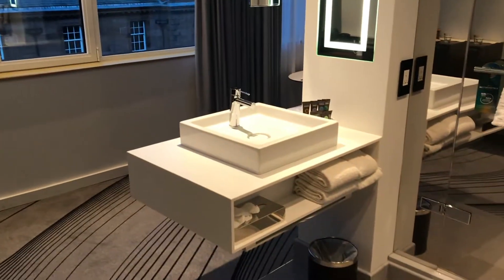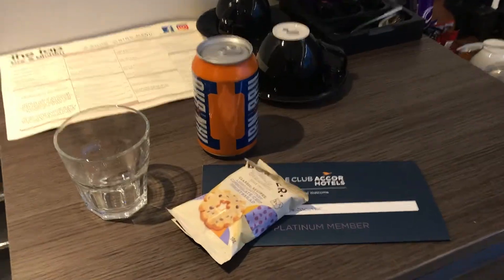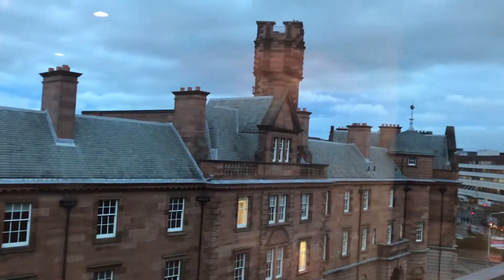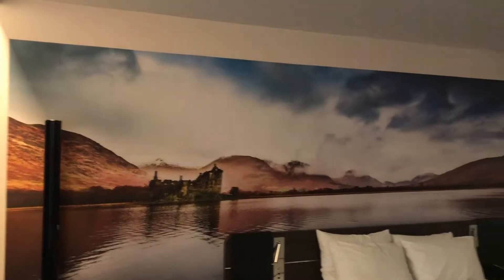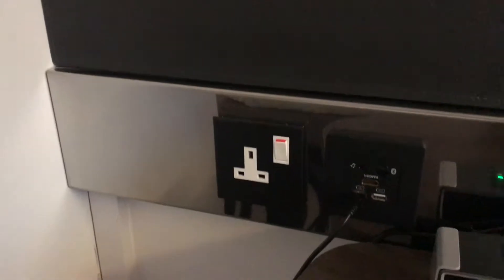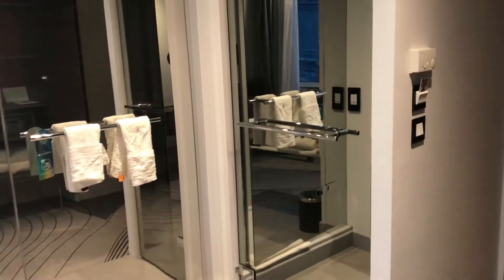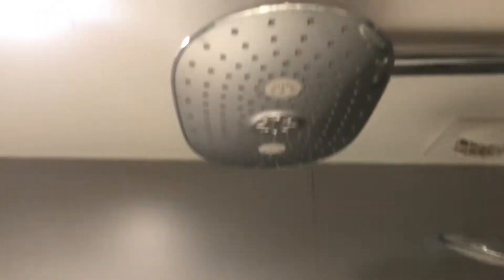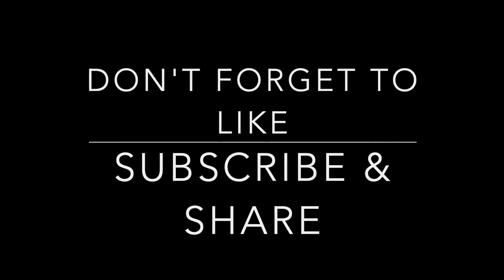Novotel Edinburgh Video Room Review 4 Star Hotel in Edinburgh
Public and Hotel Hotspots are not always safe !! Secure yourself with a Home and Away VPN From just 1 week to 1 year packages available. Save up to 25% at this hotel by booking direct with Accor Hotels or ➡️ For the latest details and best prices for the Novotel Edinburgh. Go direct to the hotel website

The Novotel is centrally located with Royal Mile, Princes Street and Edinburgh Castle on your doorstep.

It seems every hotel I stay at in Scotland the staff seem to go the extra mile ( maybe that is why they call it 'Royal' )
A great location to explore Edinburgh and as you can see my room had some pretty cool views of Edinburgh Castle.
But the service was above and beyond, especially being able to keep my room until 9pm as I was booked on the sleeper train back to London was extra special.

Thank You Novotel Edinburgh.

Happy Travels

Chris

SomeBloke Who Travels A Lot